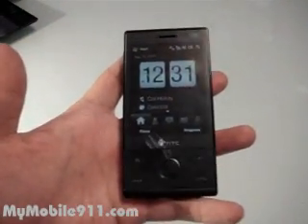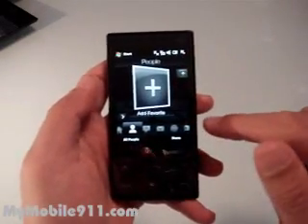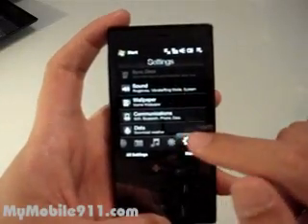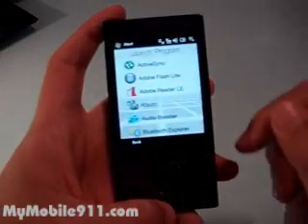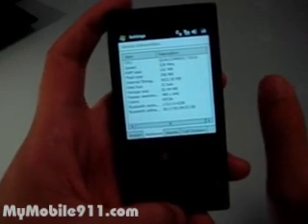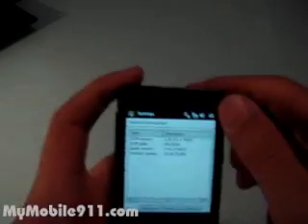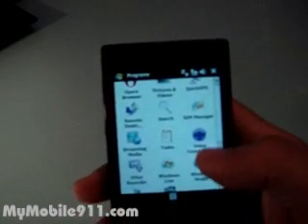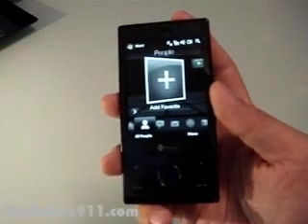HTC Touch Diamond Interface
MyMobile911.com presents HTC Touch Diamond Interface